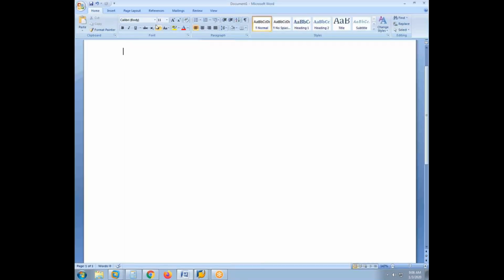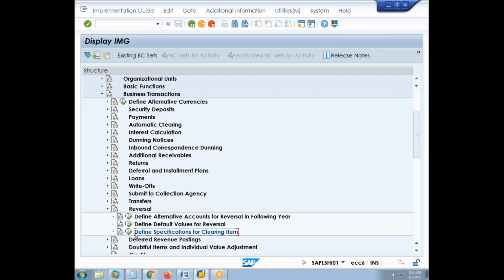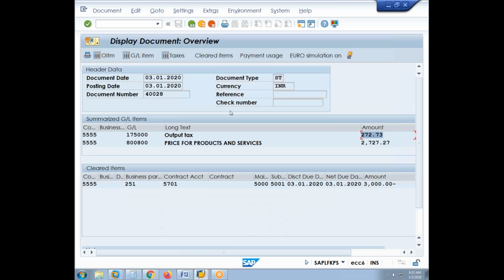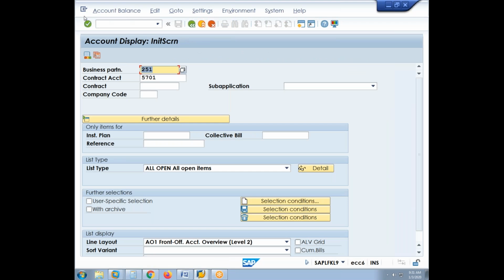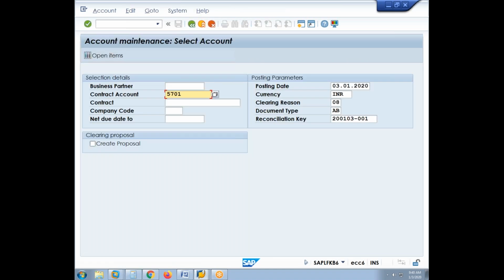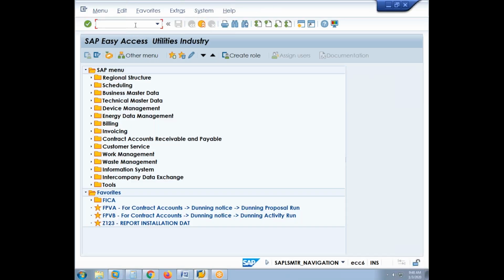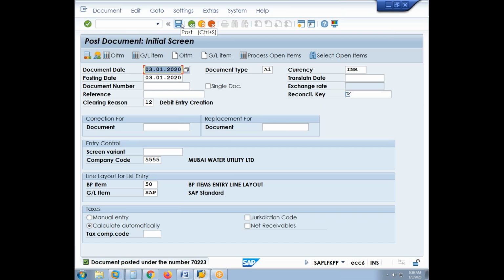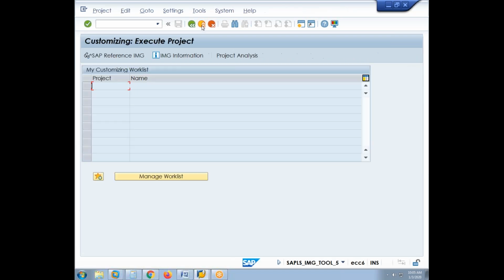Session 27 03 01 2020 Clearing offsetting 1